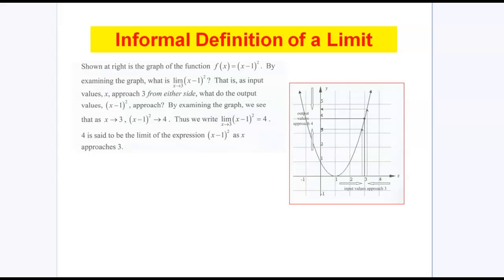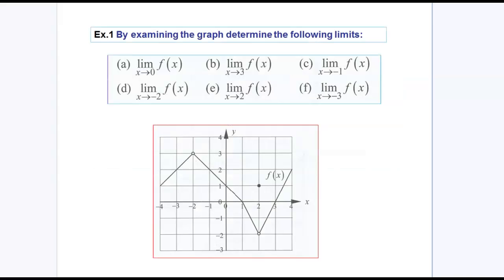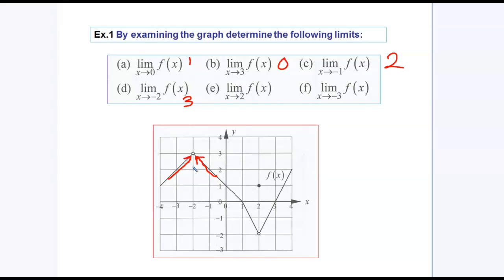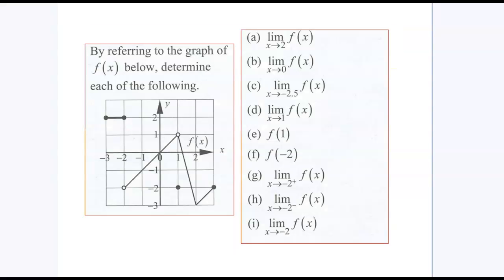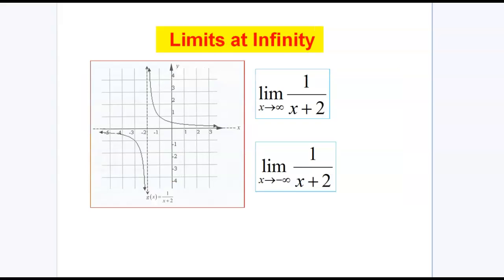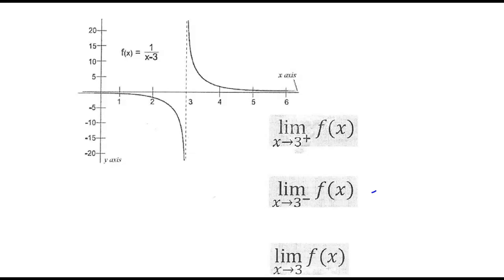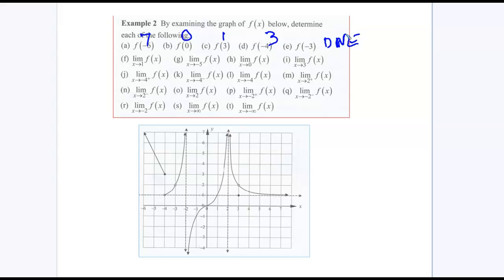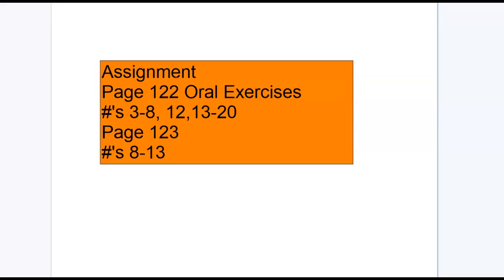3.2 Limits a Visual Approach